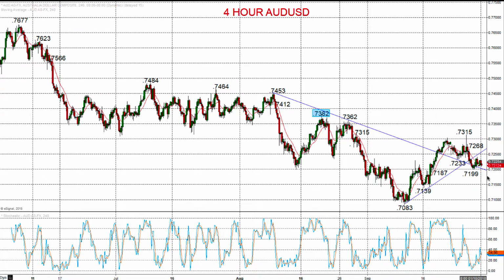AUD/USD and NZD/USD Technical Analysis by ForexTraders.com 20181001